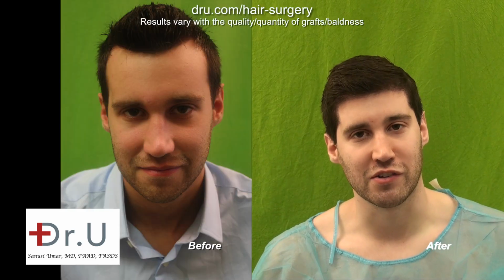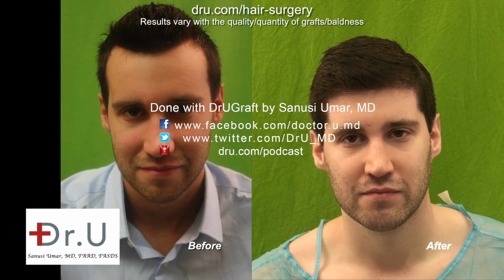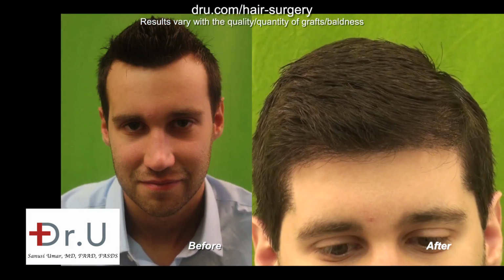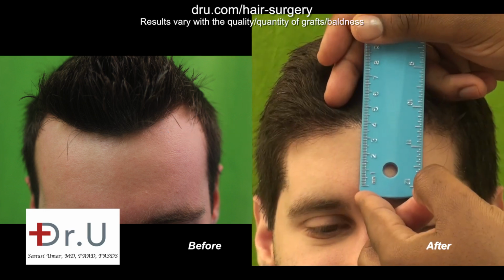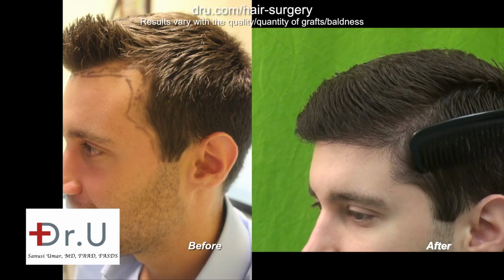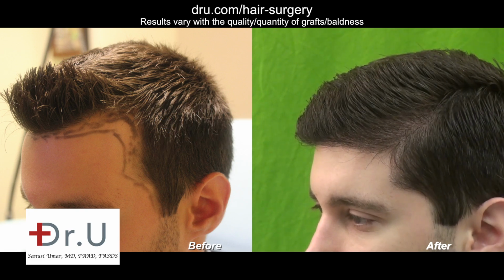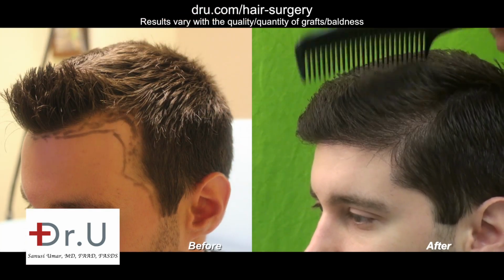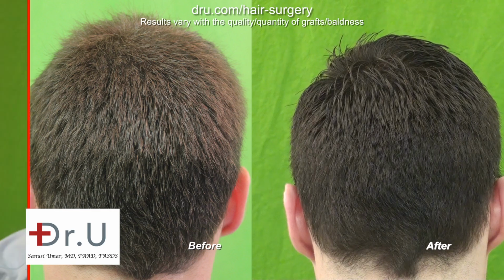Best FUE Hairline Transplant In Los Angeles For Forehead Reduction Using Dr UGraft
Correcting what nature botched: check!

Restoration of confidence: check!

Newfound freedom in how to style one's hair: check!

This young patient from the Los Angeles area with little to no history of hair loss came to Dr. U for an FUE (follicular unit extraction) solution to his high forehead and naturally crooked hairline.

Using his Dr.UGraft Revolution Advanced FUE method, Dr. U was able to meet this patient's hairline transplant forehead reduction goals very successfully. As Dr. U notes in the video, performing an FUE procedure such as this one on a patient with little to no hair loss requires a great deal of skill and leaves a very small margin for error. 3200 grafts from head and nape were used to lower this patient's hairline and reduce the size of his forehead, leaving this patient very happy with the outcome of his procedure.